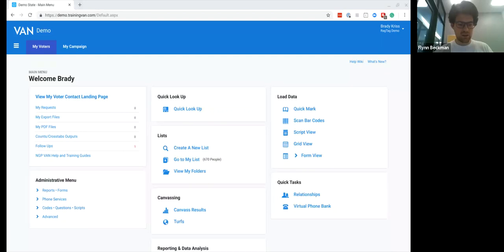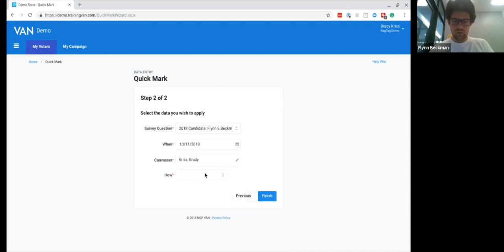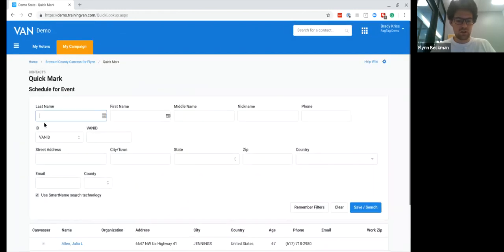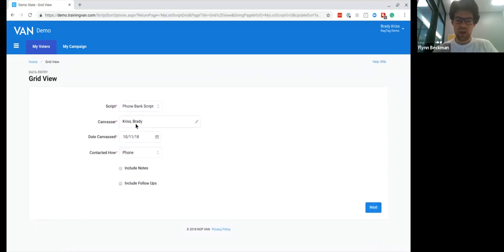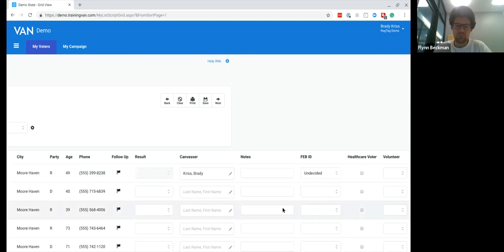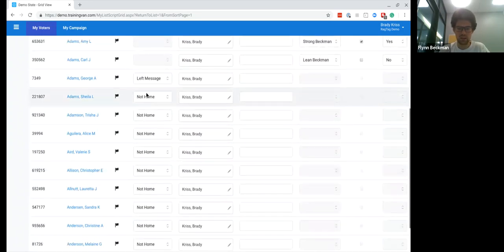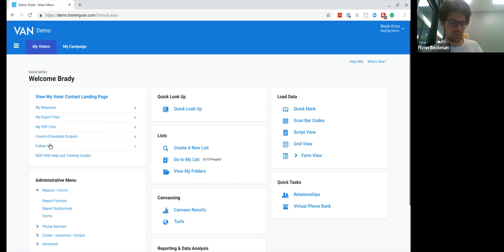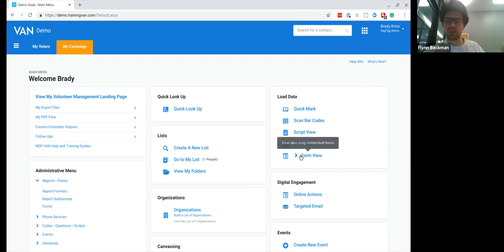VAN/Votebuilder Training #2 - Data Entry: Quick Mark, Grid View, Form View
2:38 Quick Mark
9:19 Grid View
22:48 Form View

Quick Mark
2:38

PURPOSE: Enter one piece of data about a bunch of people that you have to search individually (Activist Code, answer to Survey Question, Event Status on My Campaign side)
Tips
Save what you just put in and search the next individual at the same time

Search partial names and individual data points separately, same as Quick Lookup, to avoid searching too narrowly

VANual pg. 24-25

Grid View
9:19

PURPOSE: entering data based on a specific script, usually from a paper list generated earlier from VAN usually for phone banking or canvassing by volunteers.

List order should populate based on the list number or contact method exactly as the order was generated to print the list in the first place

List numbers expire after 30 days, so don’t let too much of a backlog develop! Enter your data, “If it’s not in VAN, it doesn’t exist”

Tips
Use the blue gear in the upper-right corner to adjust the PII visible onscreen so you can actually see Name and script questions at the same time and number of list members so it matches the number of people you’ve got per page

Use the VAN ID number to jump to the part of the list you’re in

If you get an error that the List Number can’t be found, you’re probably on the wrong side of the database. Switch to My Voter/My Campaign as appropriate

VANual pg. 26

Form View
22:48

PURPOSE: enter data based on a paper form. Forms are modular, so you can set up your form to match whatever pieces of info you’re collecting on your signup sheets
Tips
On the My Campaign side, if you search a person who is not in the My Voter database, you’ll be able to create their My Campaign profile based on the information on the form